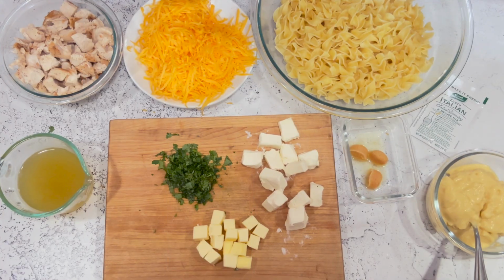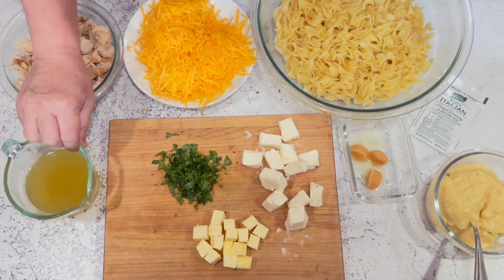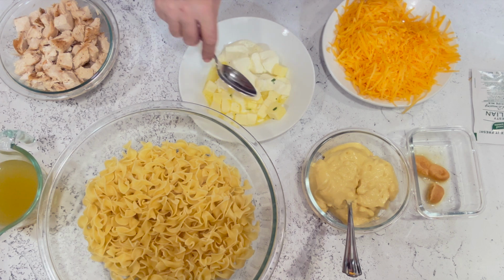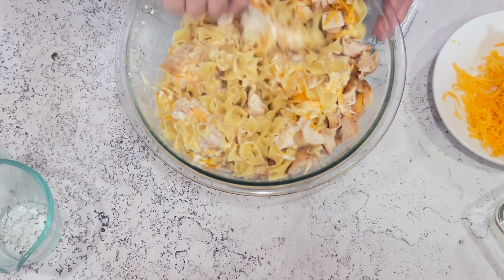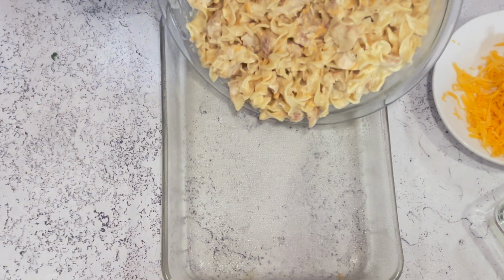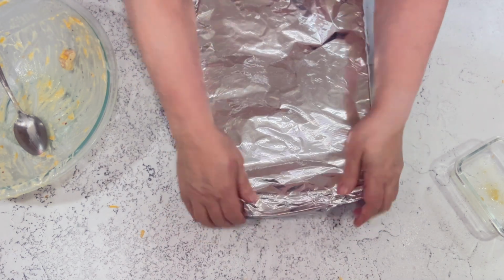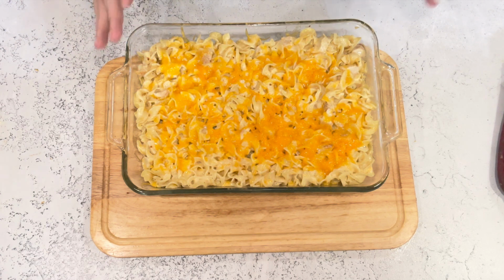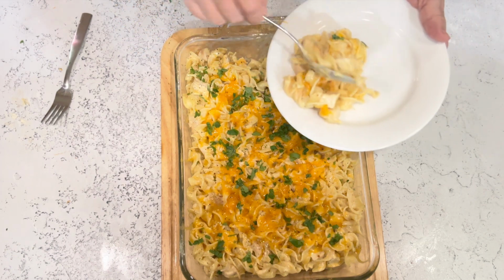Creamy Angel Chicken and Noodles| Casseroles| Restless Chipotle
Hey y'all! Welcome back to Restless Chipotle Kitchen. Today we're gonna make my creamy angel chicken and noodles!  Yep - I've updated grandma's old standby with cream cheese, Italian seasoning, and more good stuff!
Now, I know y'all love those cozy and comforting dishes that make your heart smile, and this one, my friends, is gonna wrap you up like a big, warm hug.
Y'all – this dish is not only mouthwatering, but it's also easy as falling off a log to make! That's right, even if you're not the biggest chef in your house, I promise you, you can whip this up and impress everyone around your dinner table.
So, grab your apron, get your ingredients ready, and let's get started. We're gonna have a whole lot of fun cooking together, and I can't wait to show you how to make this scrumptious dish.

Ingredients
3 cups cooked chicken diced or shredded
12 ounces egg noodles cooked and drained
¼ cup butter room temperature and cubed
4 ounces cream cheese room temperature and cubed
10.5 ounces cream of chicken soup
3 cloves garlic minced
0.7 ounces Italian dressing mix I use Good Seasons - make sure it's the dry mix
1 cup chicken stock
2 cups Colby Jack cheese shredded and divided

Instructions
Preheat oven to 350 degrees F, and generously spray a 9x13” casserole dish with cooking spray.
In a microwave-safe bowl, soften the cream cheese and butter in the microwave for 20-30 seconds. Whisk until smooth.
In a large mixing bowl, combine the cooked chicken, egg noodles, butter and cream cheese mixture, cream of chicken soup, garlic, Italian dressing mix, chicken stock, half of the shredded cheese, and salt and pepper.
Mix well until evenly combined.
Transfer the chicken and pasta mixture into the prepared casserole dish.
Top with remaining shredded cheese.
Cover the dish with foil, and bake in preheated oven for 20-25 minutes, until the cheese is melted and the casserole is bubbling.
Remove from oven, and allow the casserole to cool for 5 minutes. Remove foil.
Garnish with fresh parsley, and enjoy.